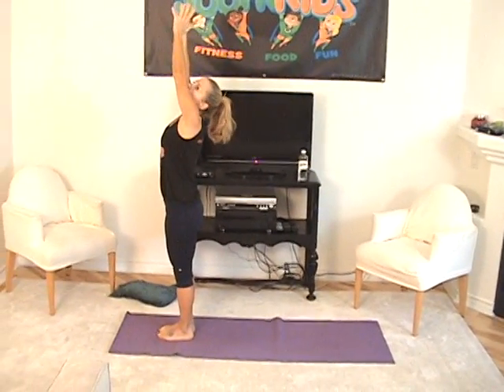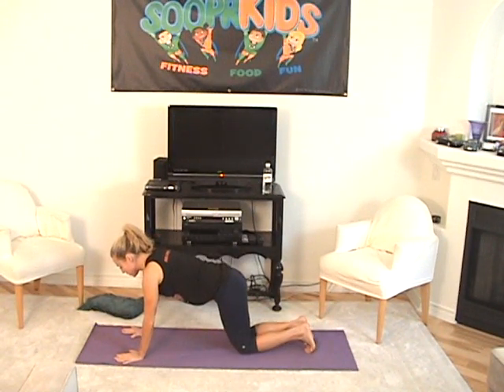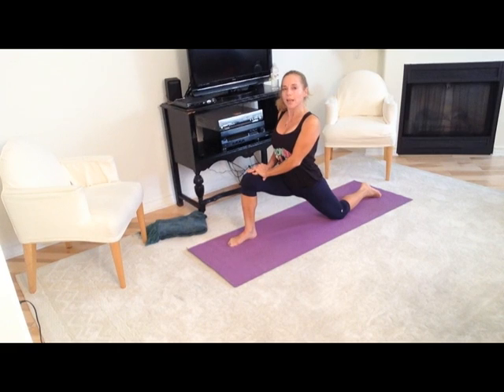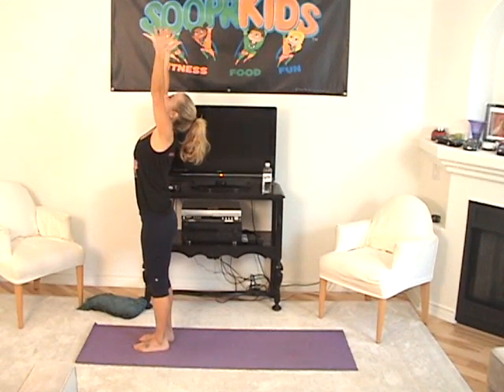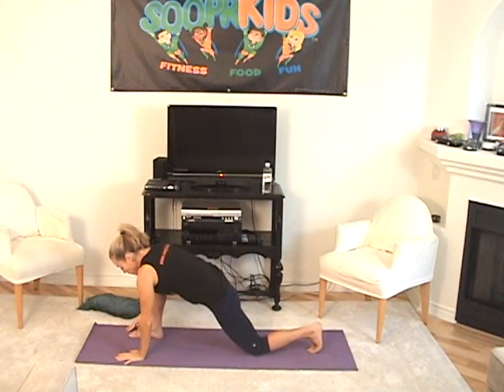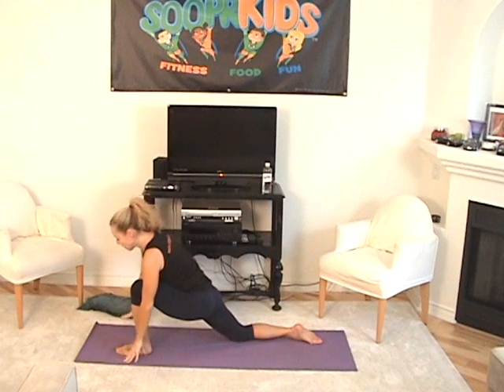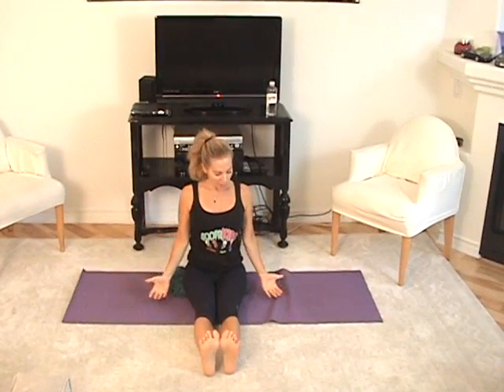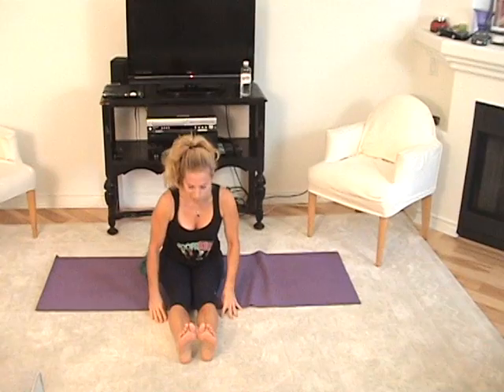Best Yoga Workout EVER For Kids!! (Beginner #3)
Hey There SooprKIDS®!!  Our 3rd Yoga Session For the Beginner Level Introduces You To Some Other SOOPR Great Yoga Poses To Improve Your Flexibility, Mobility, Muscular Strength, Enudrance & Mood!!  Our Yoga Master Instructor, Jessica Schatz, Takes You Through the Entire Workout In A SOOPR Fun, Silly, Creative & Encouraging Way - The SooprKIDS®  Way!!  Get Ready SooprKIDS®  & LET'S GO!!!